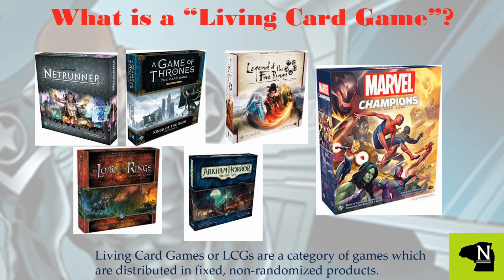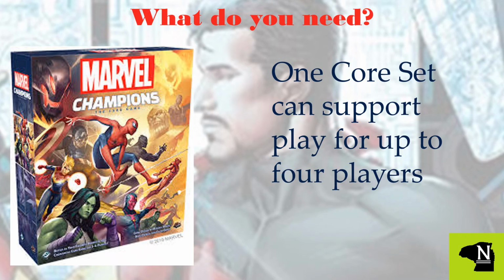Marvel Champions: New Player Guide - What Do You Need?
New players often wonder where to start when buying in to a new game.  Nomad Gaming gives you the answers in this brief video discussing Marvel Champions LCG, the game-type, and which products are best for you.  If you are thinking about getting into this great community, now is the time.

Nomad Gaming provides strategy and analysis for the Marvel Champions LCG. Weekly content features hero and card analysis, deck building and strategy, and game play videos showcasing Fantasy Flight Games Living Card Game in the Marvel universe.

Marvel Champions is a living card game produced and distributed by Fantasy Flight Games. The game features heroes from the Marvel universe and includes both solo and multiplayer game modes with varying difficulties and scenarios.

Images originating from the Fantasy Flight website are © Fantasy Flight Games and Marvel/Disney. Marvel Champions and other Fantasy Flights Games and their logos are trademarks of Fantasy Flight Games. Images and trademarks used without permission. This channel is unofficial and is not endorsed by Fantasy Flight Games.